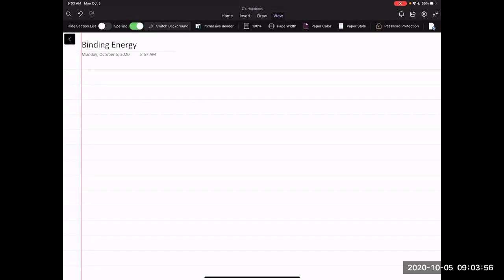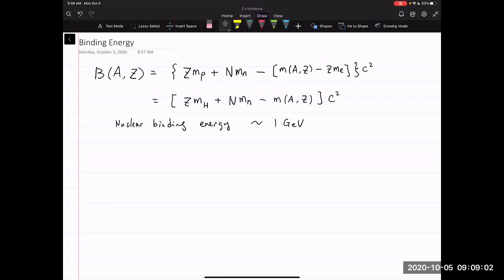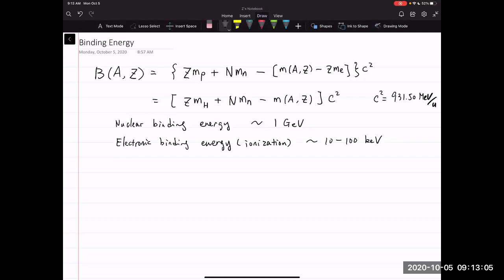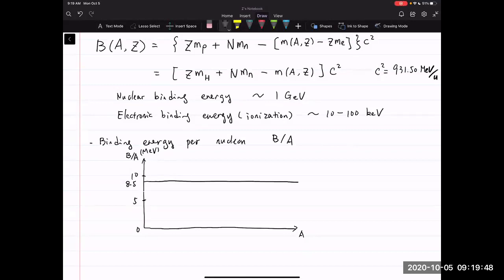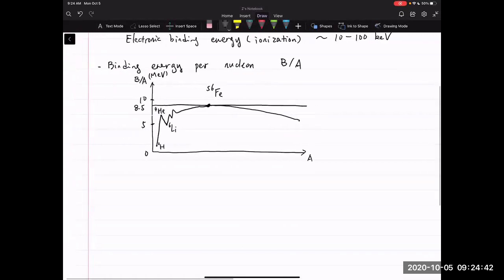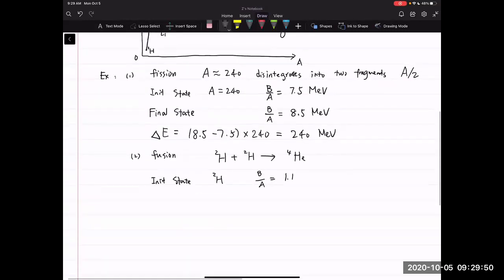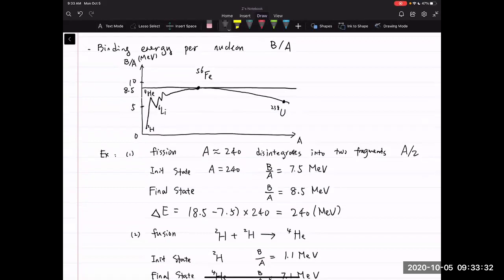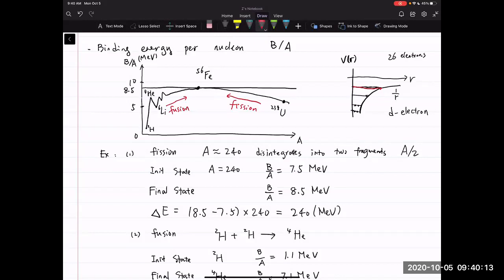GMT20201005 140208 NPRE 446 Z 1280x720